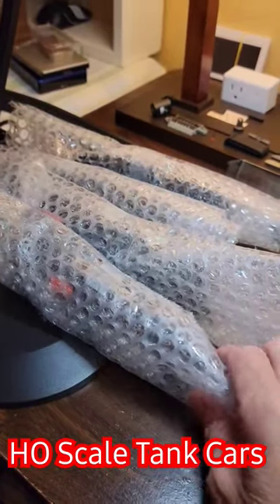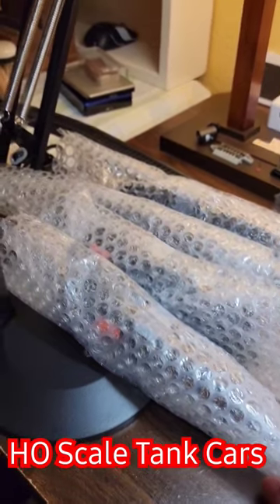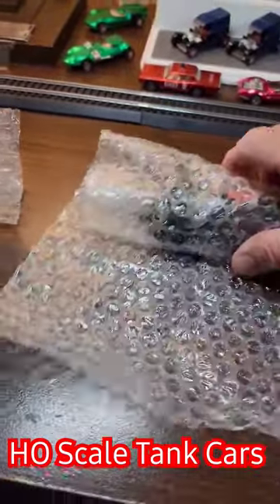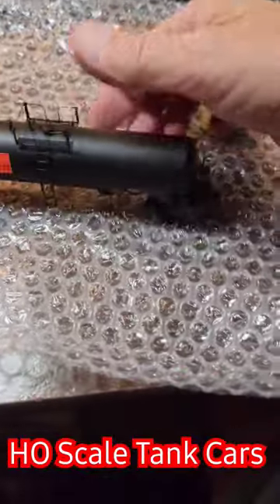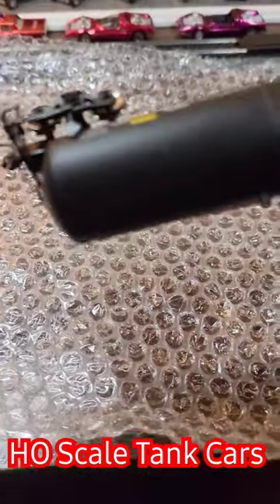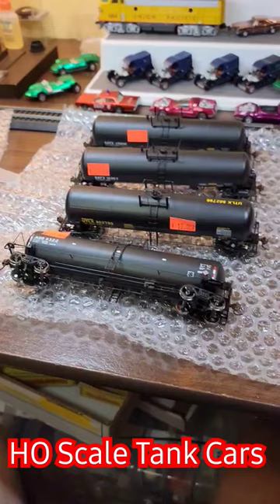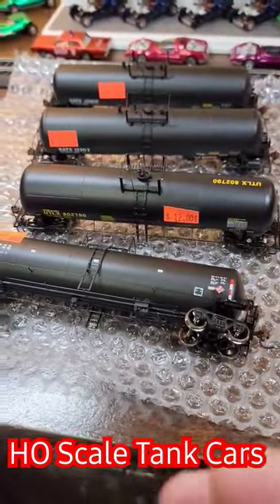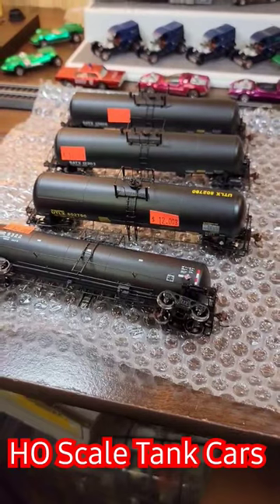HO Rolling Stock Tank Cars Score at Local Train Shop